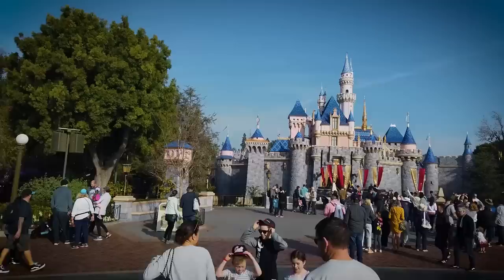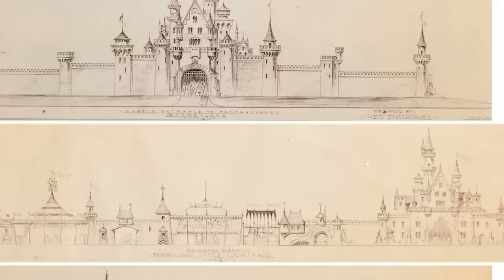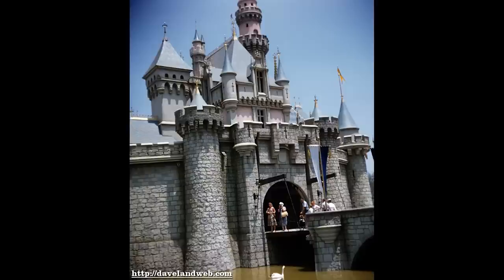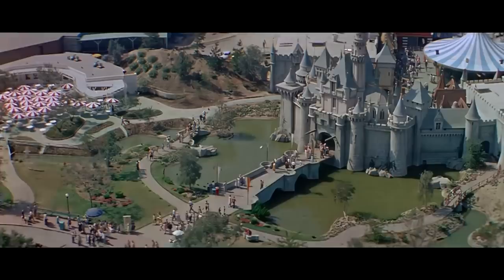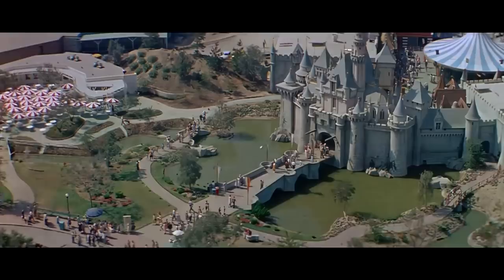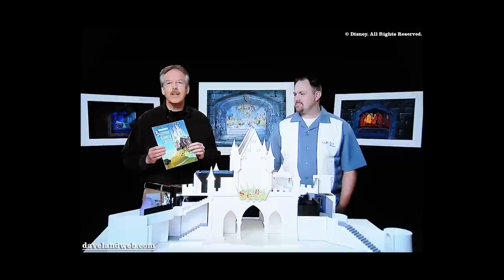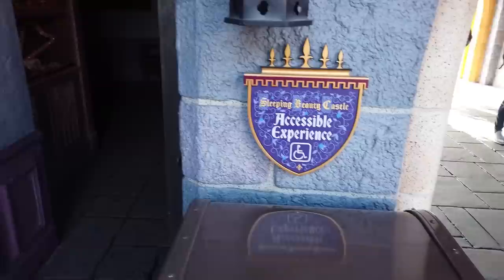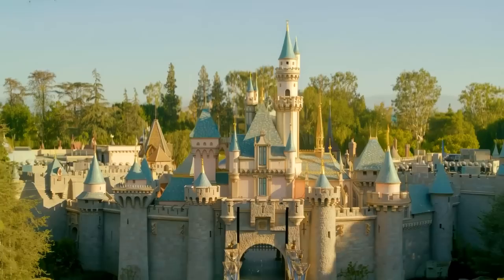Sleeping Beauty Castle | DOCUMENTARY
A theme park icon, an engineering wonder, a visual landmark...many things can describe this famous Disneyland structure, but how was it created? What's changed? We now delve deep into the history of this beloved symbol of the original Disneyland in Anaheim, CA.

CHAPTERS:
0:00 Dreaming of a Castle
4:01 Construction
8:30 The Walkthrough Attraction
10:59 Changes
18:45 A New Century

FOOTAGE CREDITS:
Footage of the 1970s version of the Sleeping Beauty Castle Walkthrough is credited to the channel Remember Horizons:

REFERENCES/SOURCES:
"Walt Disney: An American Original" by Bob Thomas

"Walt Disney's Disneyland" by Chris Nichols

All other information is the result of 20 years of observation, reading articles, research, and speaking to knowledgeable cast members/colleagues.